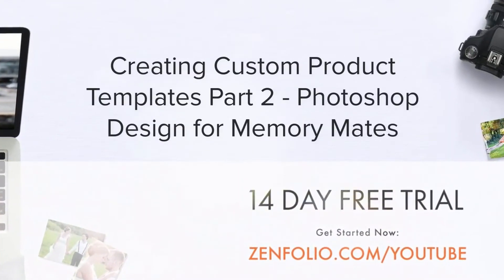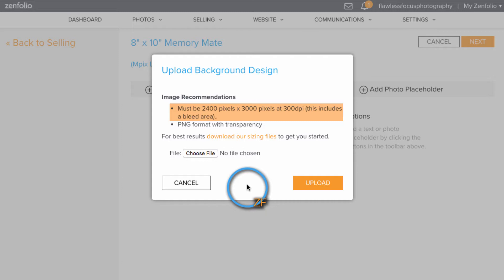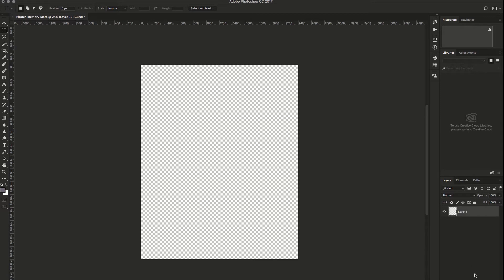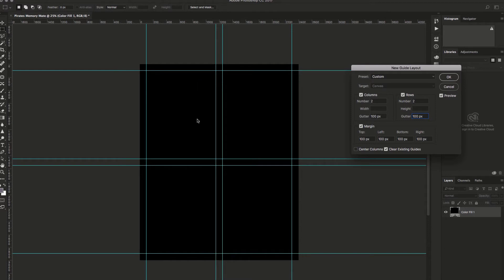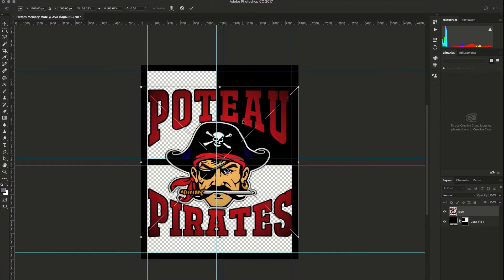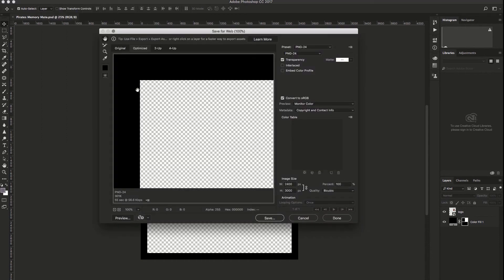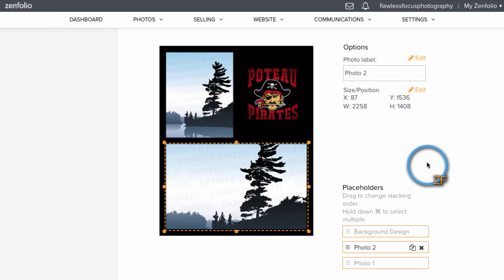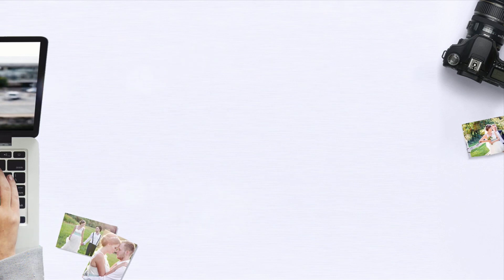Creating Custom Product Templates - Part 2 - Photoshop Memory Mates | Zenfolio Classic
In this video, I'm going to show you how to create a custom product template outside of Zenfolio with Photoshop!